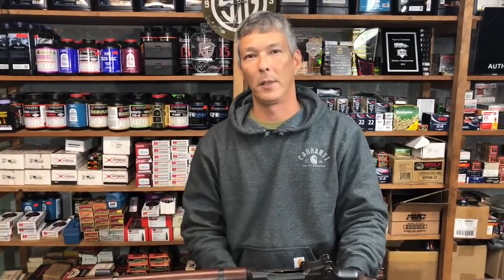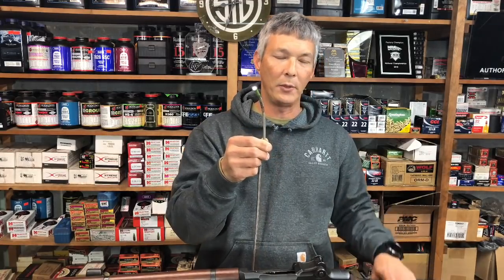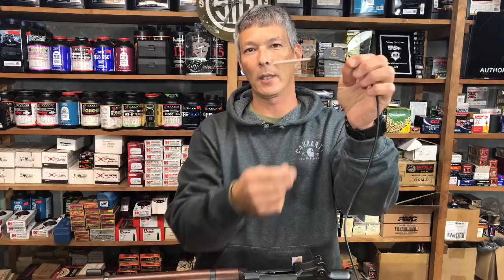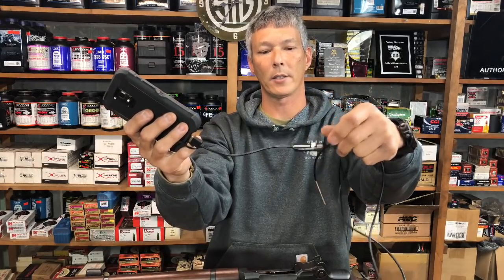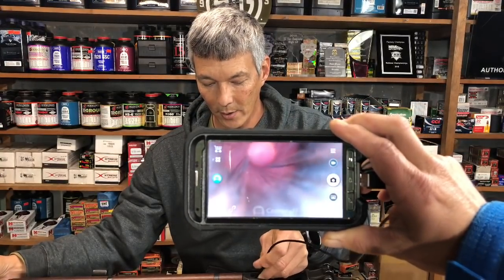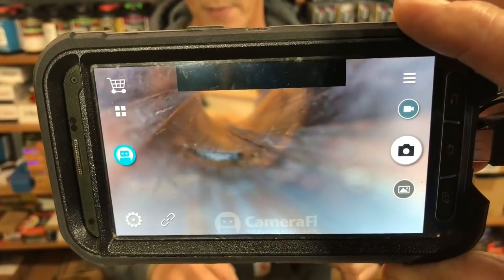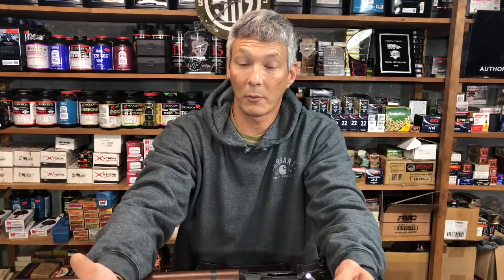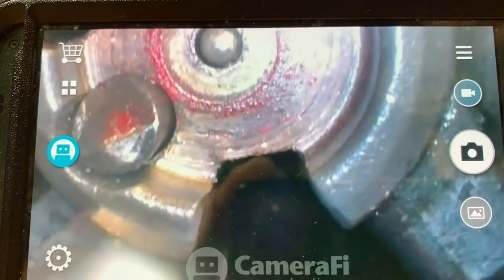Cheap Video Borescope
Endosnake video borescope review.